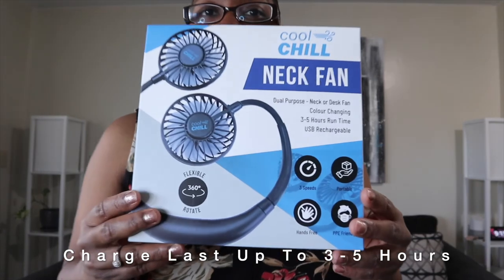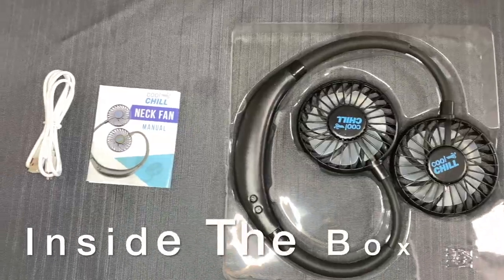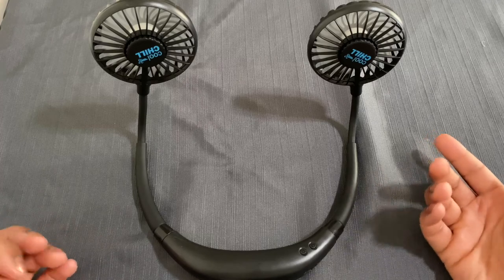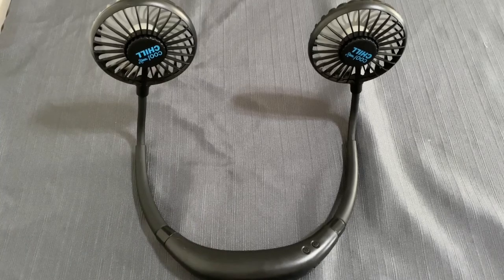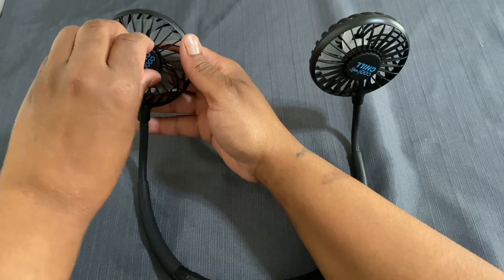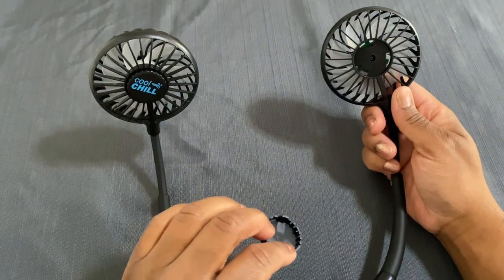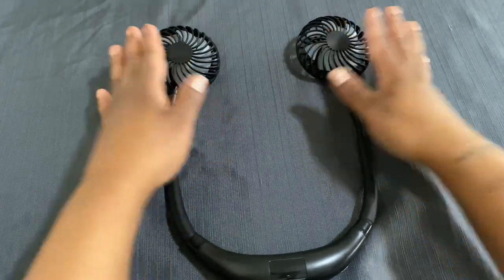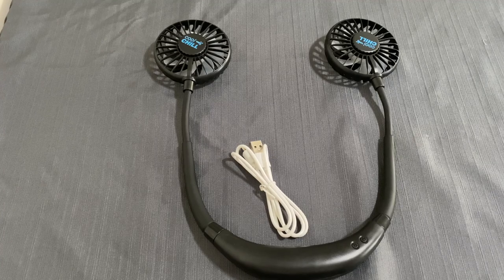Neck Fan Demo From Showcase// How To Use Cool Chill Neck Fan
I will be doing a demo of the cool chill neck fan I got from Showcase. I will show you how this fan works and different ways it can be used.

I want to Thank You for your support, I appreciate you watching my newest video and hope to see you back soon!

B-Safe
B-Positive
B-Kind

- Sanny Bee